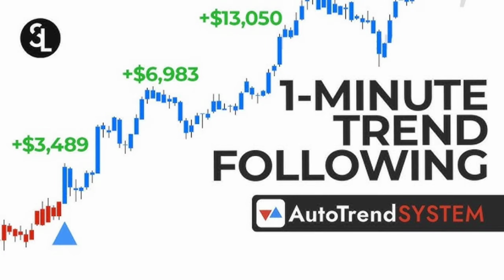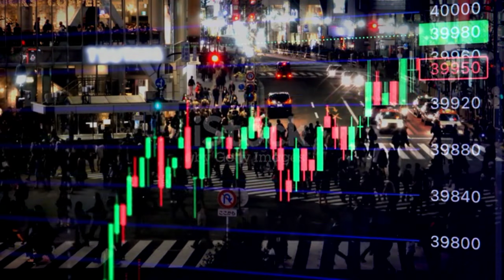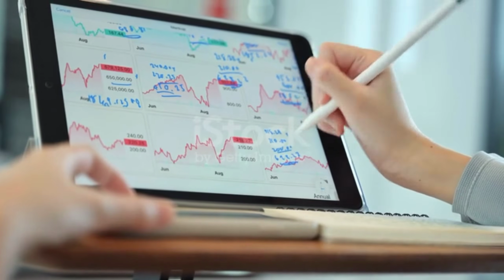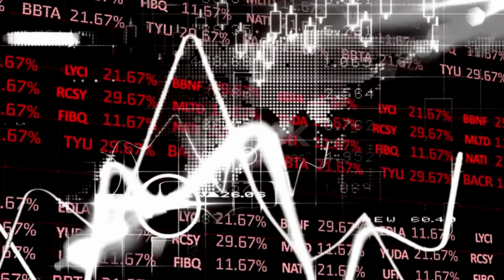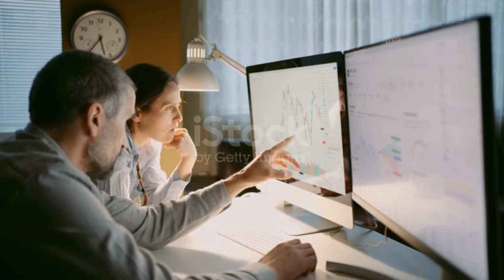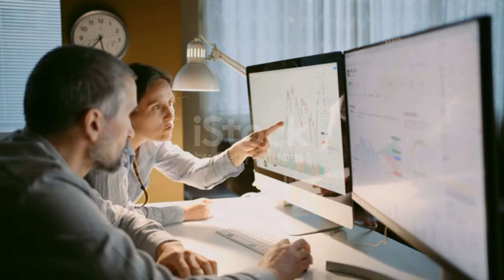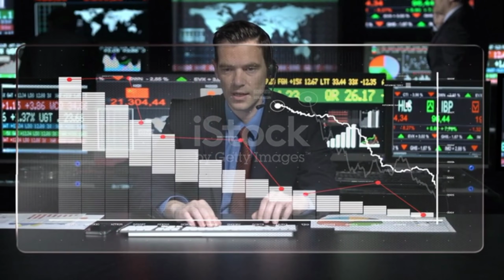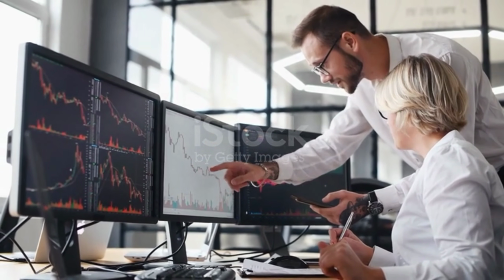Pocket Option 1-Minute Trading Strategy | Binary Options Trading Strategy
Welcome to our comprehensive guide on one minute trading strategies using Pocket Option, a leading binary options trading platform. In this video, we delve into the fast-paced world of 1-minute trading, giving you the tools you need to enhance your success rate when navigating the markets.

We break down three effective trading strategies tailored to different market conditions:

One Minute Trend Following Strategy: Perfect for trending markets, we show you how to accurately identify market trends using a 1-minute chart and a 200 EMA (Exponential Moving Average). Learn to confirm your trades with powerful momentum indicators like the Stochastic RSI and MACD, ensuring that you're making informed entry and exit decisions.

One Minute Support and Resistance Breakout Strategy: Best suited for volatile markets, you’ll discover how to draw key support and resistance levels, recognize breakout opportunities, and confirm your moves with volume and the RSI indicator. This strategy focuses on capitalizing on significant price movements while maintaining robust risk management practices.

One Minute Candlestick Pattern Strategy: Designed to identify reversal points, we illustrate essential candlestick patterns and how they signal potential bullish or bearish movements. Coupled with RSI confirmations, you’ll master the timing of your trades for optimal results.

Additionally, we provide crucial risk management tips to help you navigate the fast-tracked environment of one minute trading. Discover how to manage your trading capital effectively, avoid common pitfalls like overtrading, and identify the best times to trade.

Whether you're a seasoned trader or just starting out, this video equips you with strategic insights and proven techniques to enhance your trading skills on the Pocket Option platform.

Timestamps:

0:00 - Introduction to 1-Minute Trading

0:17 - One Minute Trend Following Strategy

1:23 - One Minute Support Resistance Breakout Strategy

2:31 - One Minute Candlestick Pattern Strategy

3:36 - Risk Management Tips for 1-Minute Trading